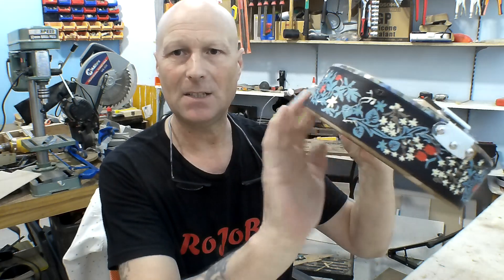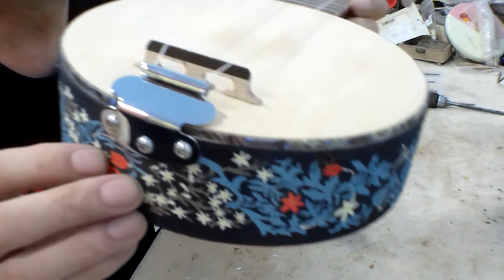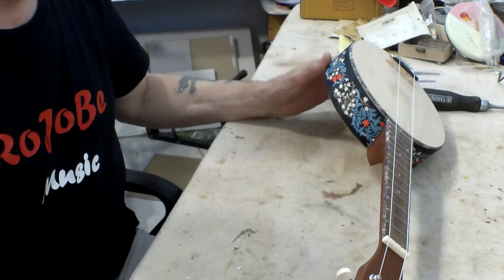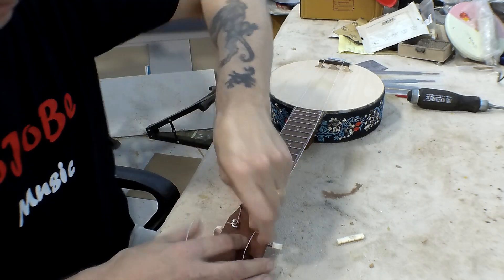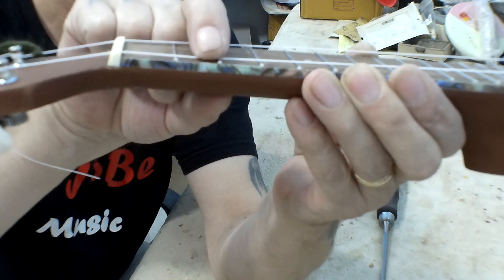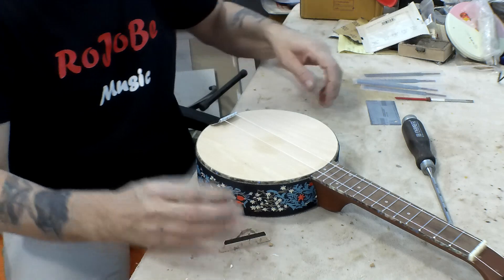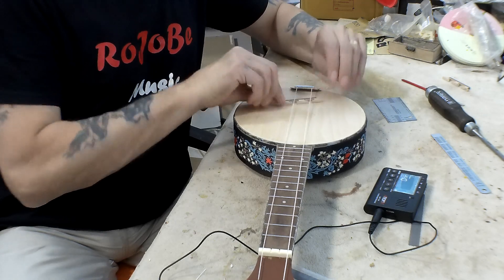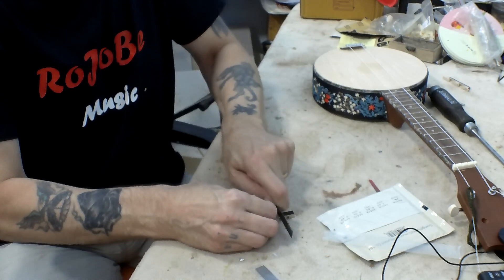RoJoBe Music Banjolele build part 7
Initial setup; adjusting the string action and intonation